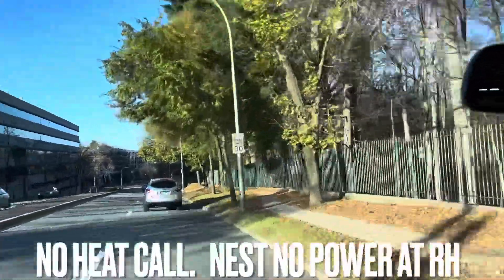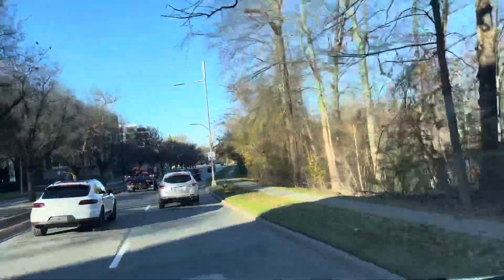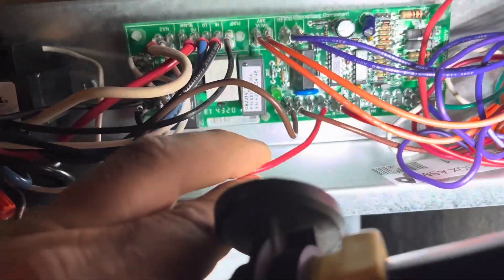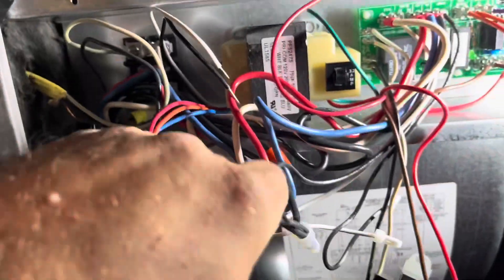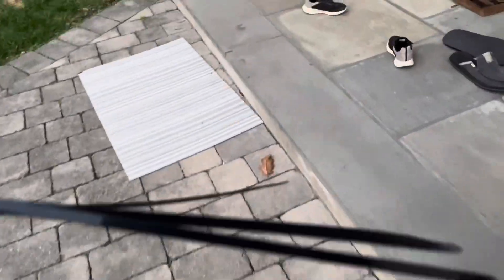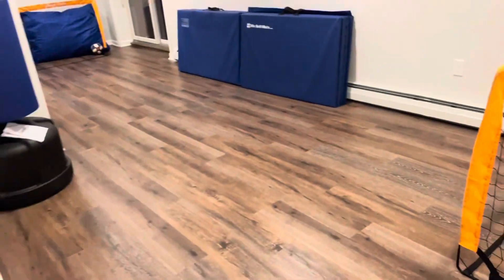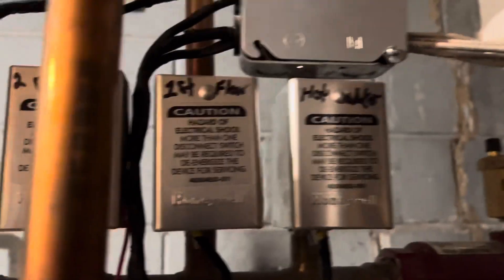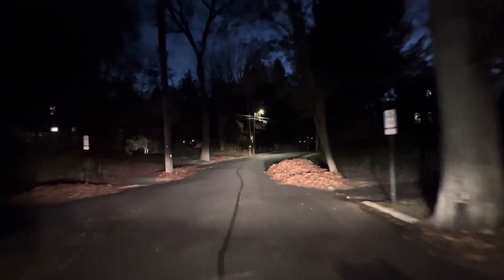WHY DOES MY NEST THERMOSTAT READ NO POWER TO RH WIRE DETECTED???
No heat call in New York   Arrived to find Nest thermostat reading NO POWER TO RH WIRE detected.  Found failed transformer at air handler.   Replaced transformer and now system is heating properly.